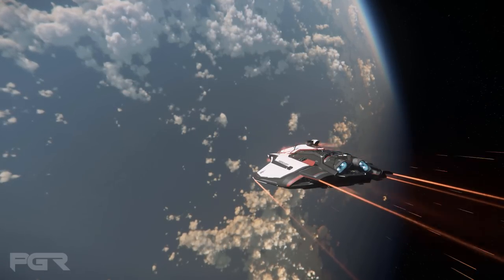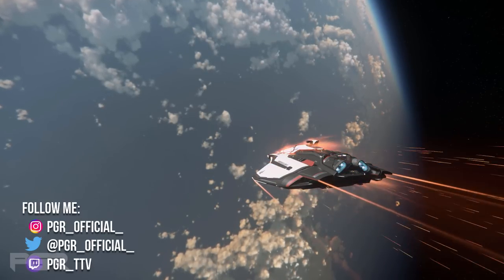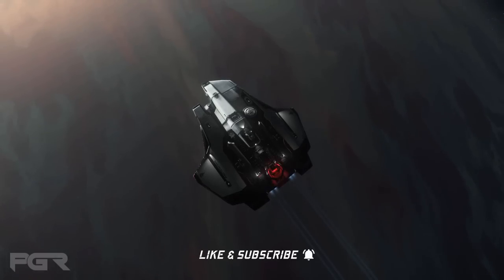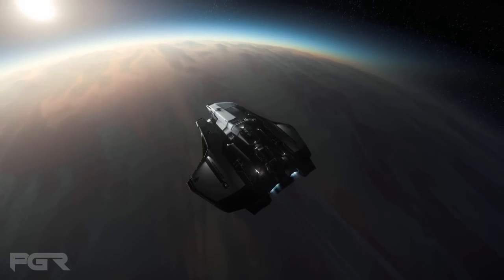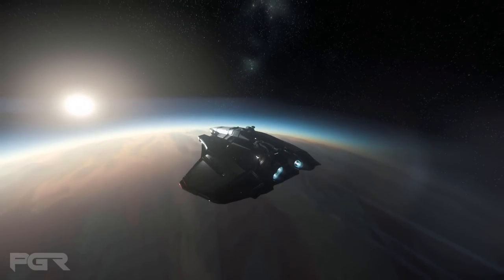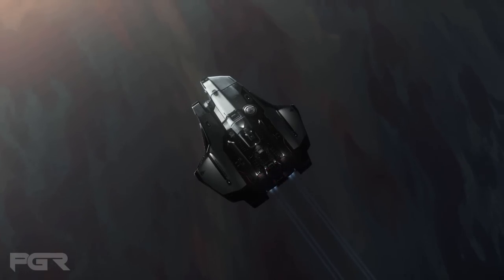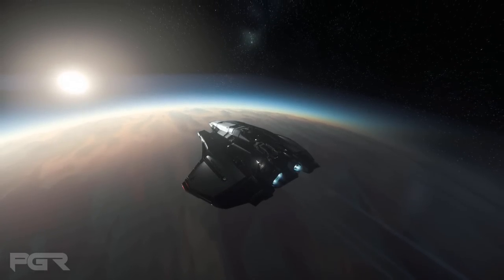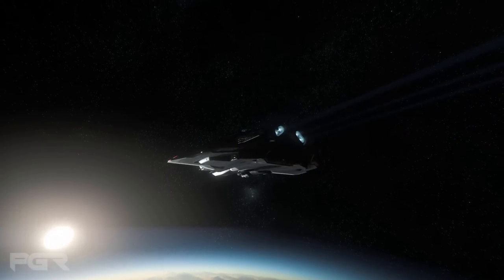Star Citizen 3.18 EVOCATI LEAKS - Mechanic Career, Bounty Hunting and More - The Hyperlane